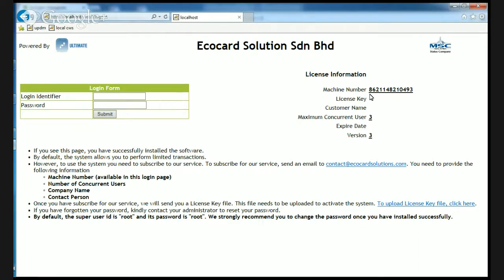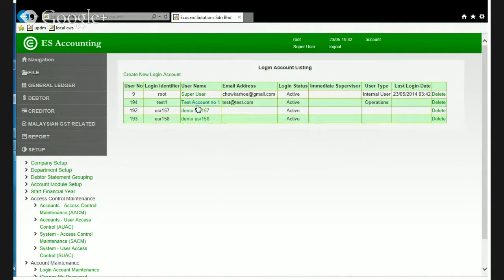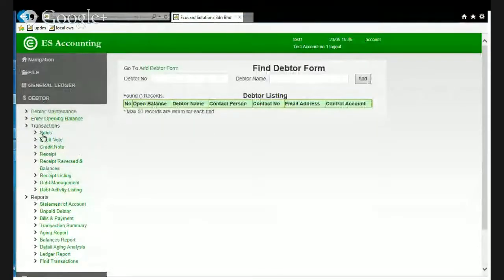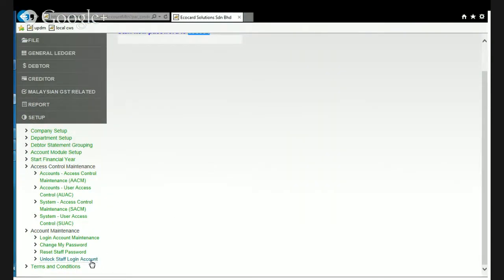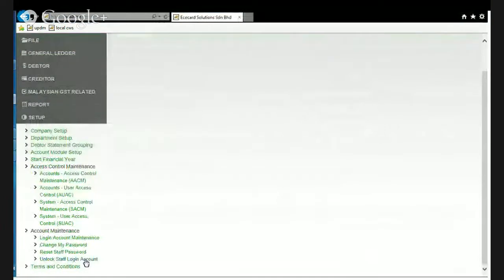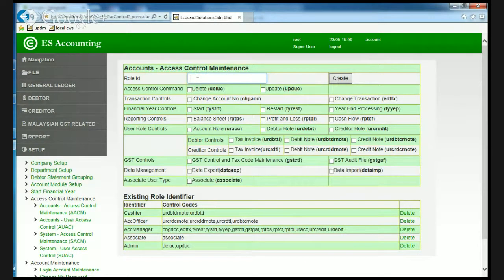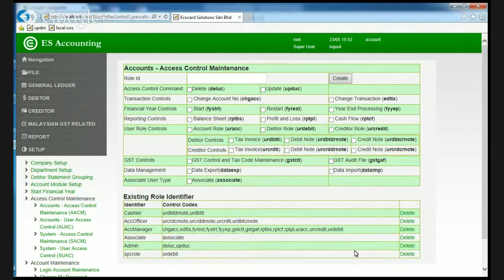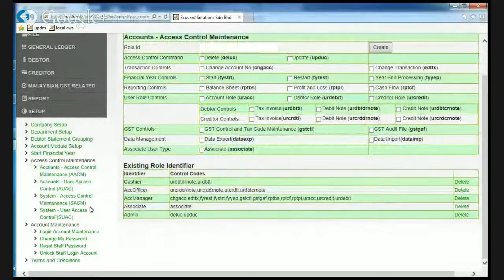SP100 ES - Login Account Maintenance